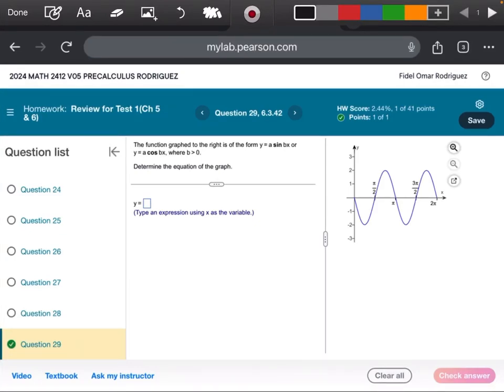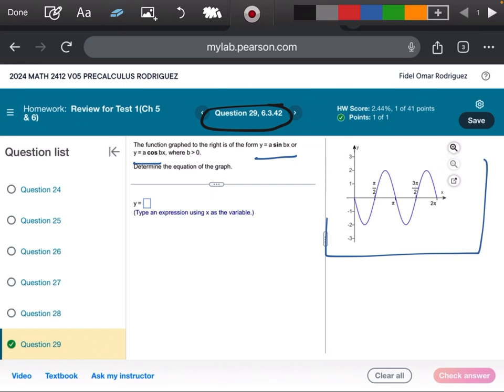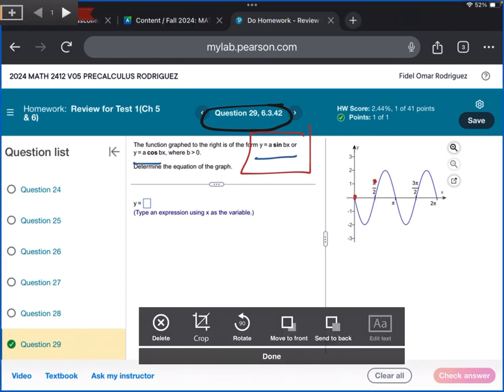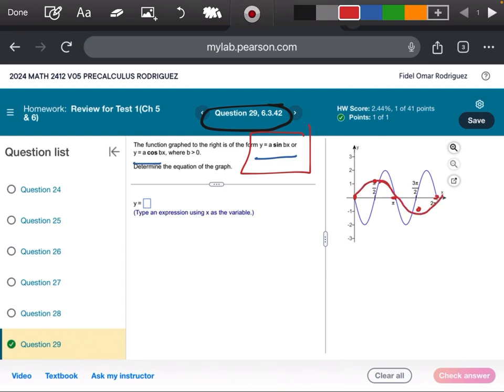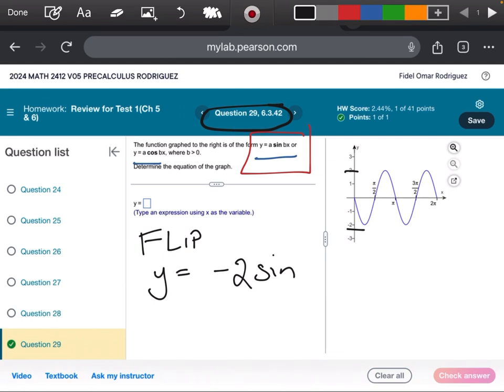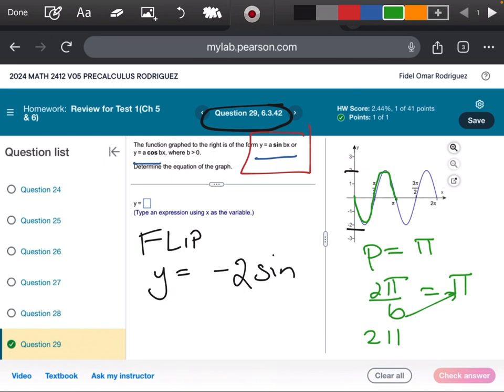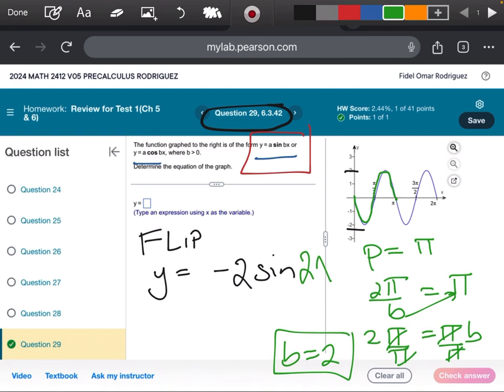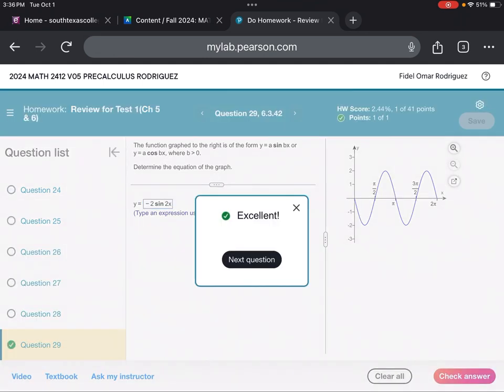29 review for test 1 math 2412